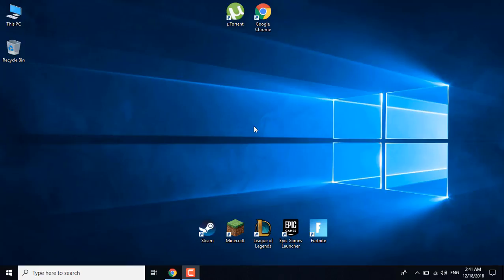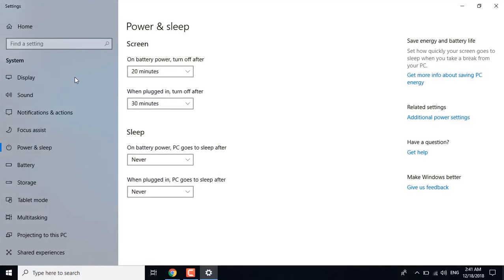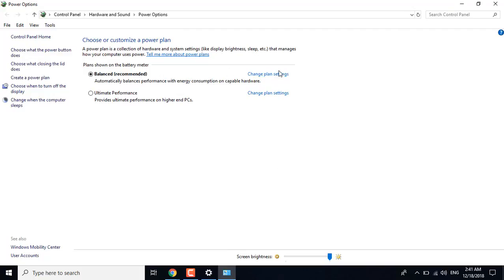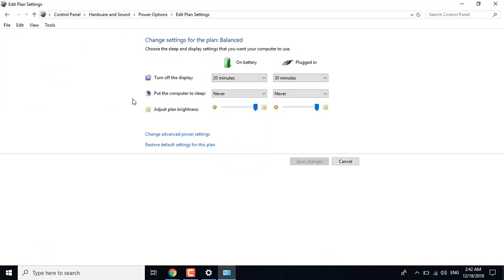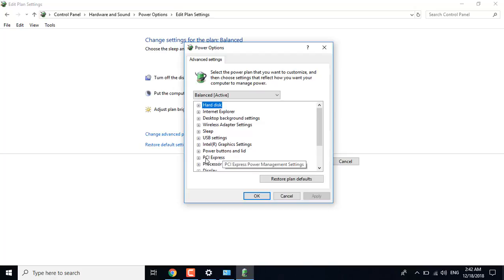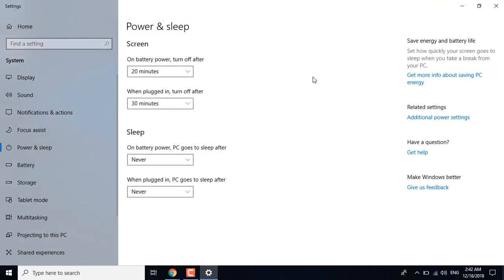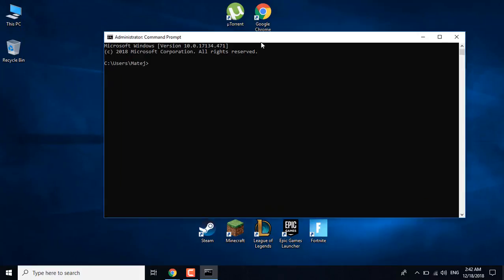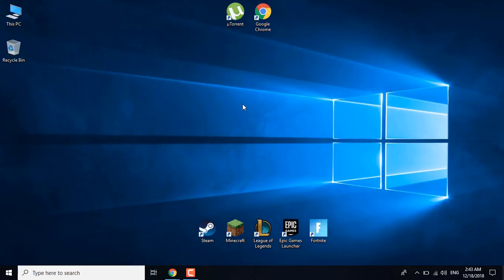FIX Sleep Issues In Windows 10 !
In this video, I show you how to fix sleep issues in Windows 10.